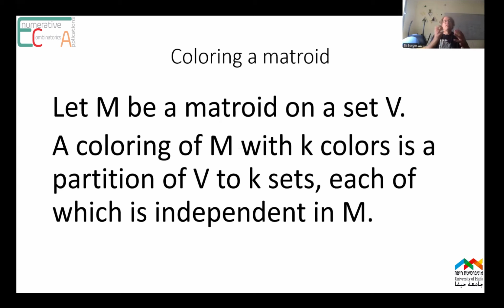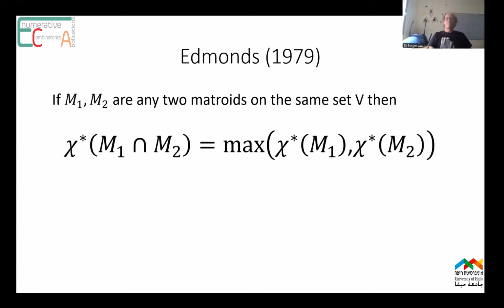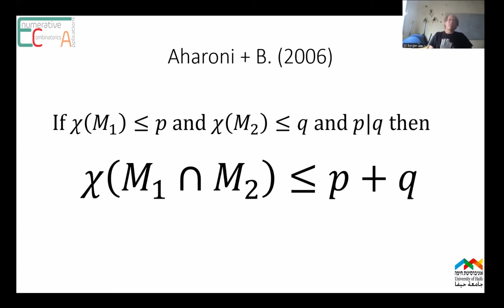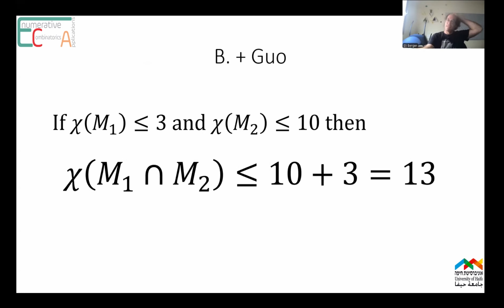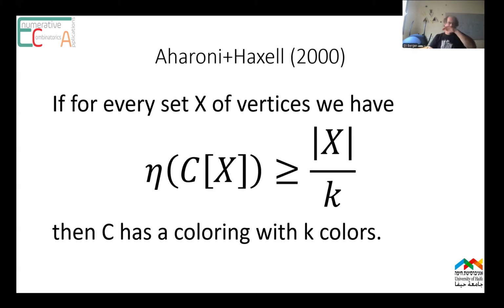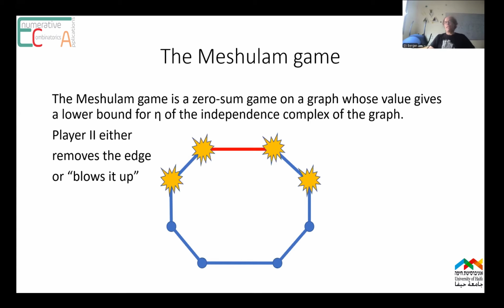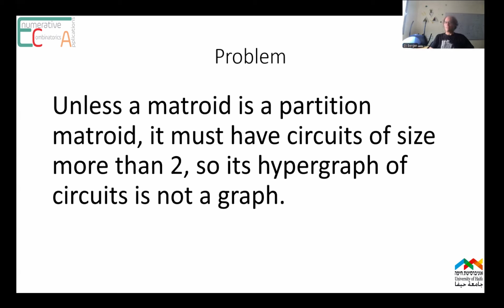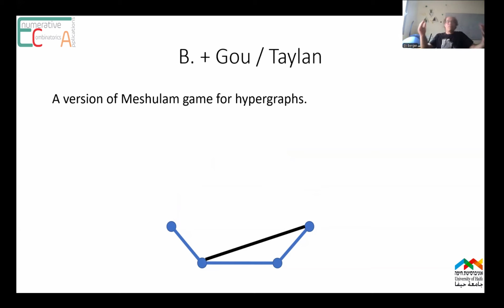Eli Berger - The meshulam game for hypergraphs and coloring the intersection of two ... (ICECA2025)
Poster Video of ICECA 2025.